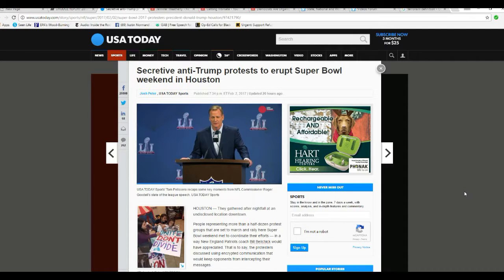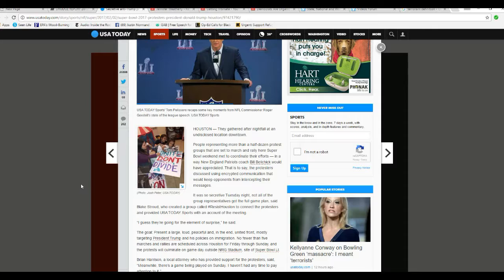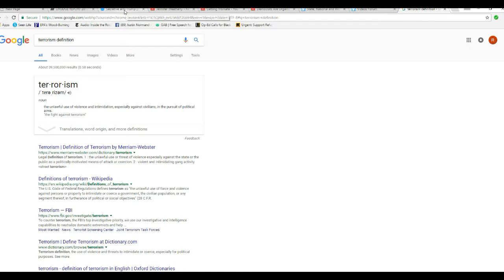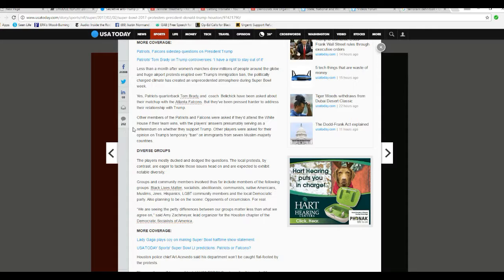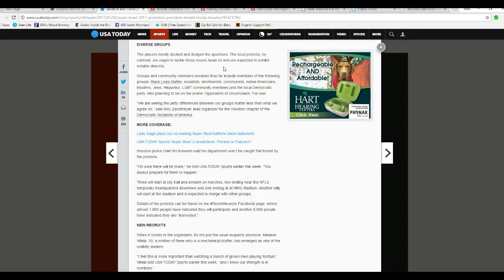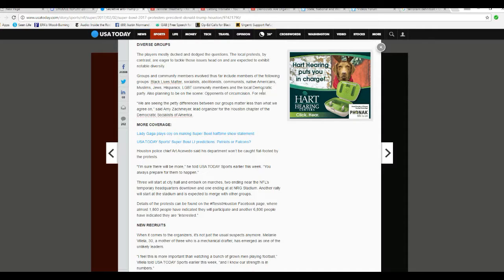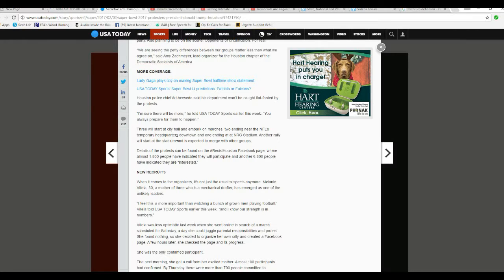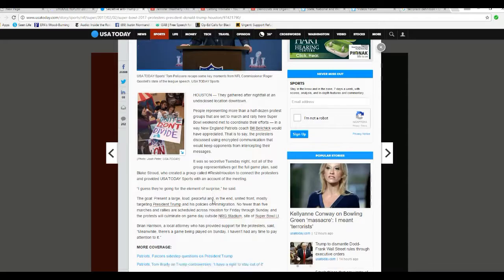Communistrs planning trouble on Super Bowl Sunday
The American Sandinistas are planning to cause trouble Super Bowl Sunday. At least 6 groups are planning demonstrations and no doubt riots. We are in another civil war.
    In true terroristic fashion, the American Sandinistas are meeting in private to plan whatever they are planning.